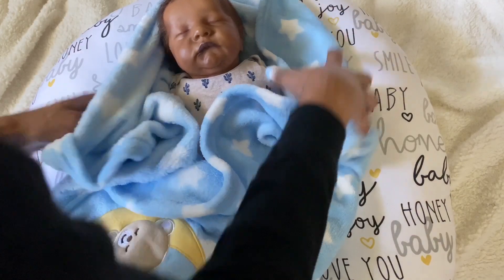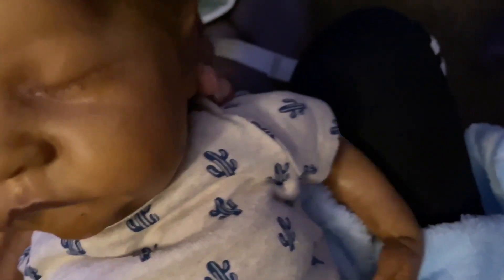Reborn Baby Levi Day In The Life! | Mya Reborns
Hey everyone, I finally did a day in the life ! This was really fun and I plan on doing more. Hope you all enjoyed 😽

Open Me :

😍 My Babies : Nolan Jacob 🧒🏽 Messiah Malahki 👶🏼 Xzriyah Faith 👶🏽 Zyire O’Rion 👶🏾

🧐 Where Can I Buy One Of Those Dolls? : EBay, Etsy, Facebook, Instagram, Ashton Drake, Paradise Galleries & Mercari 🙃

🤑 Want FREE Baby Clothes, Reborn Dolls, Or Items For Yourself? Use My Code QQDPHT On Mercari ! 💰